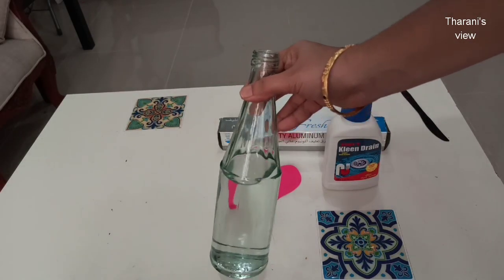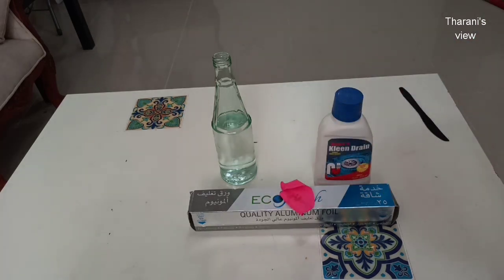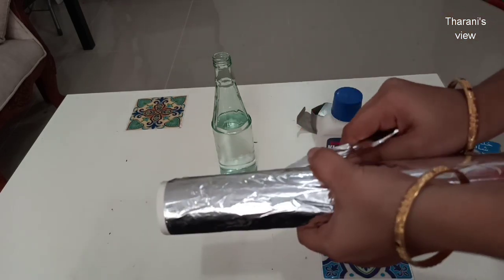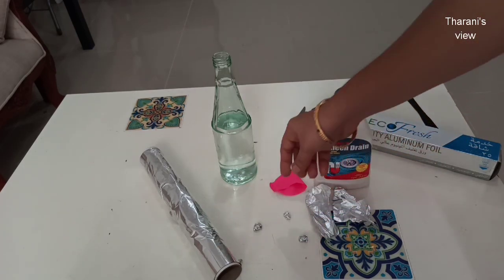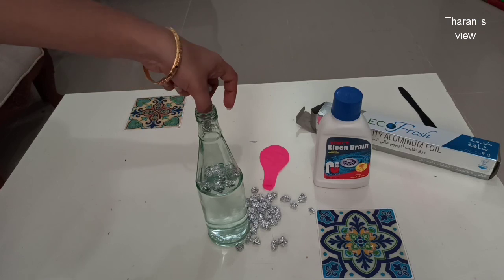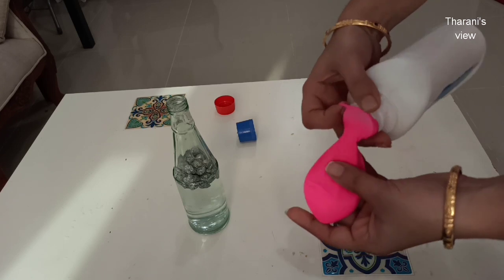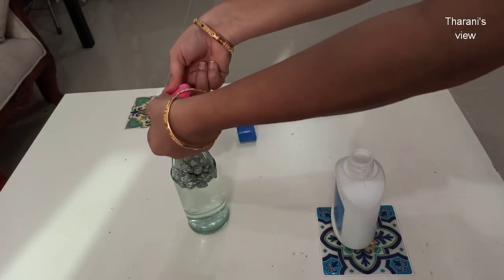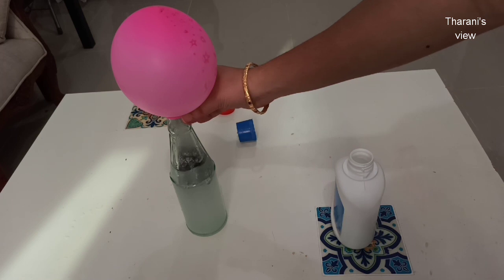Home made Hydrogen balloon|பறக்கும் பலூன் வீட்டிலேயே செய்யலாம்|Tharani's view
Home made hydrogen balloon using glass bottle, drain cleaner, aluminium foil and balloon.